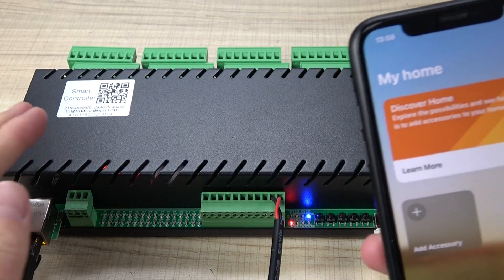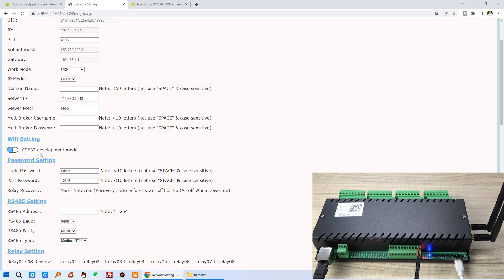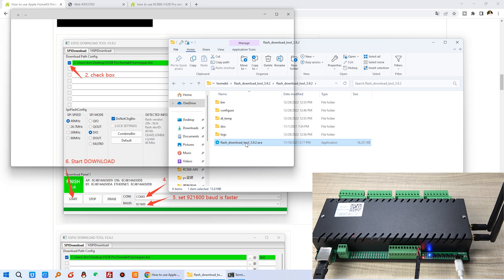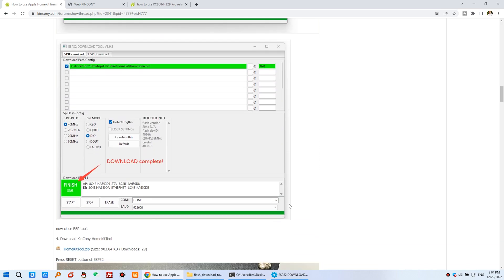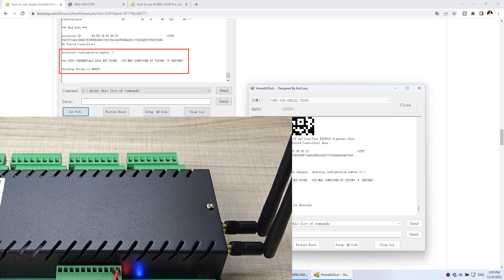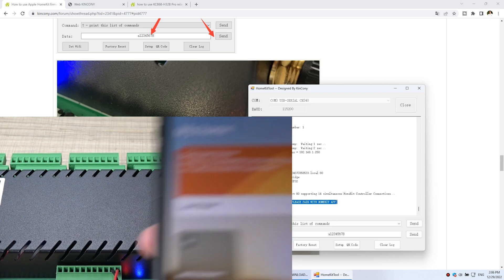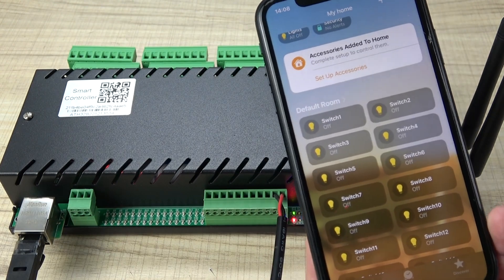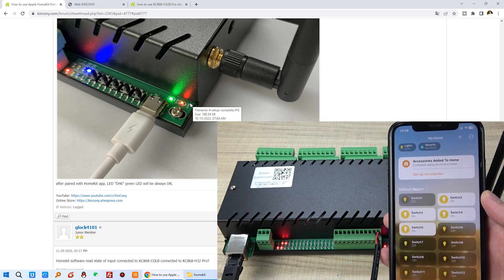how to use H32B Pro Controller work with Apple Homekit